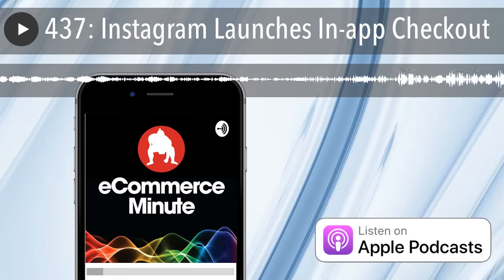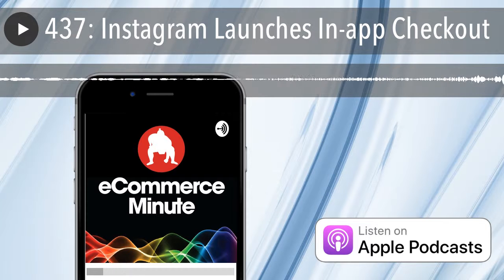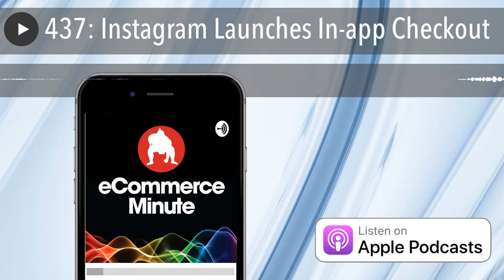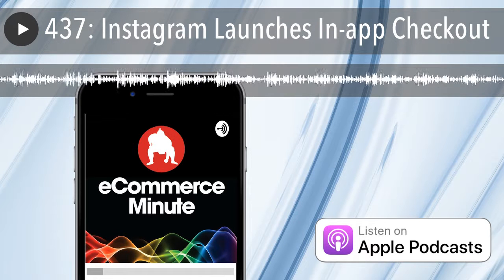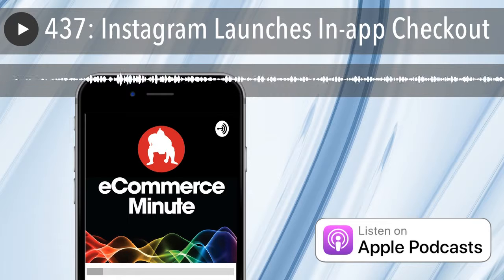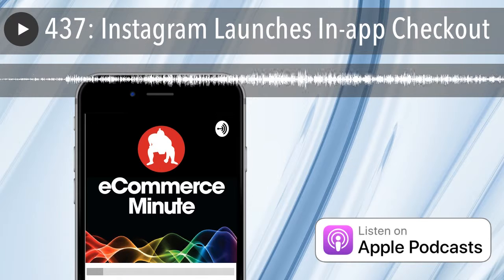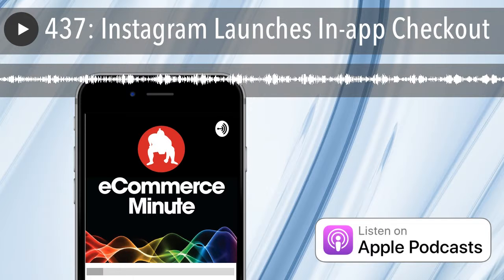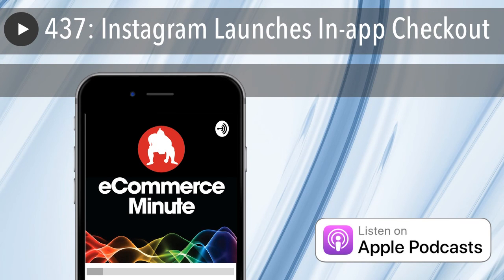437: Instagram Launches In-app Checkout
In a blog post earlier this week, Instagram announced Checkout, a new feature that allows users to buy items they find in their feeds without having to click out of the app. Checkout offers a secure shopping environment and doesn’t require members to log in because it stores members’ payment information.